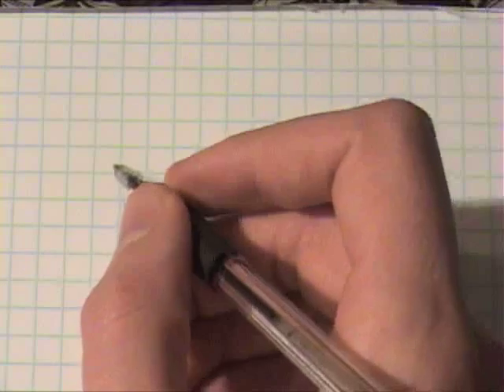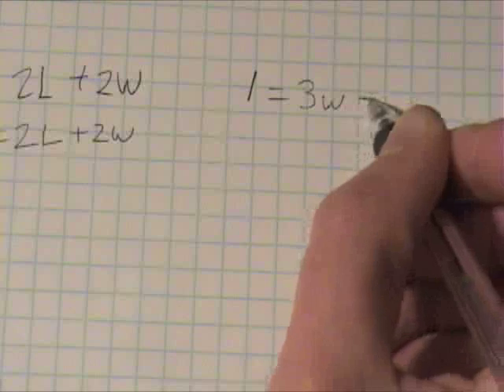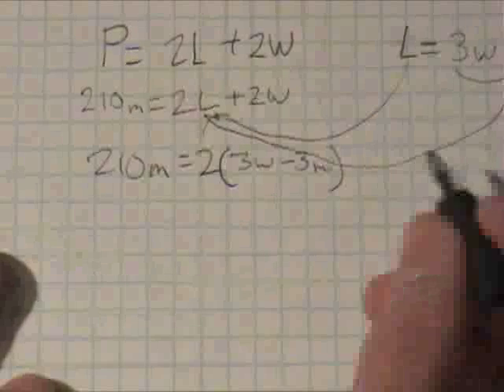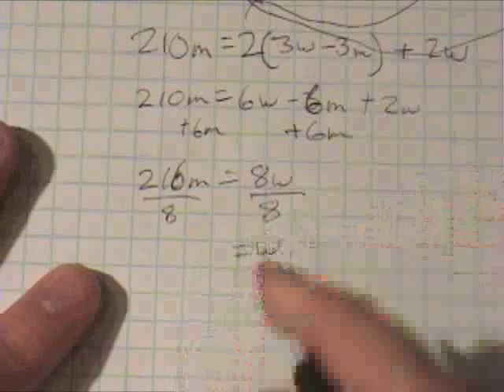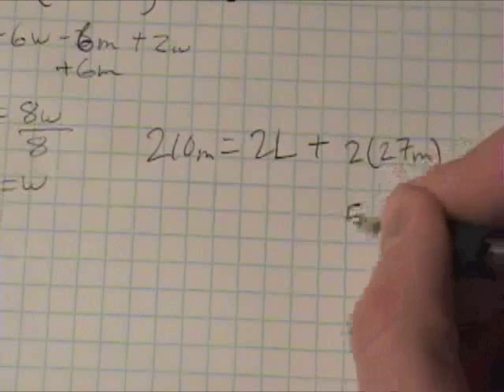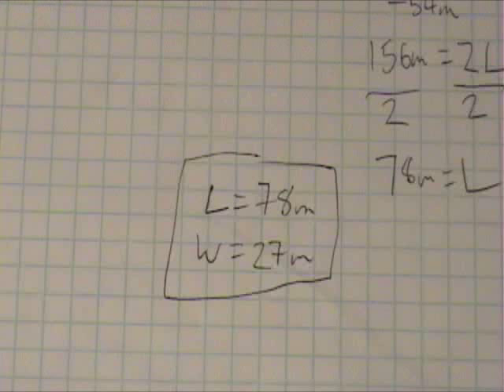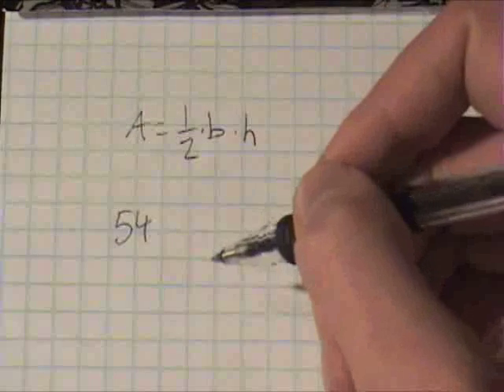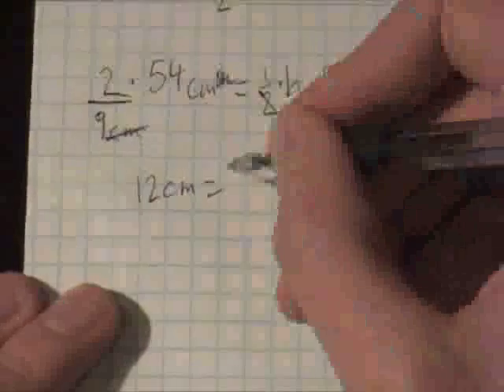PACE 1106 p17